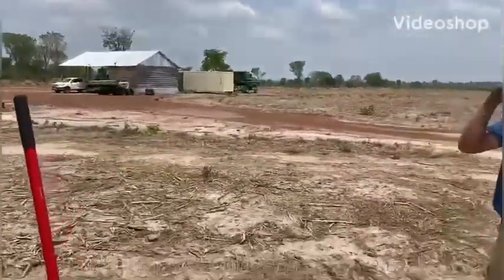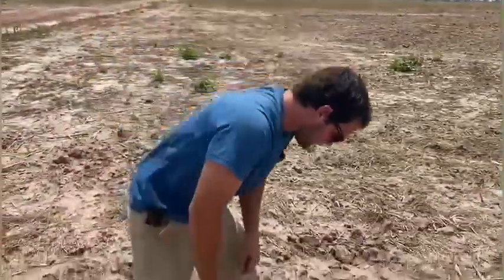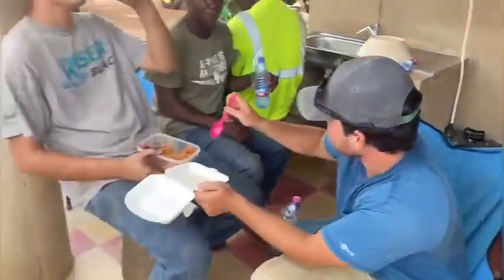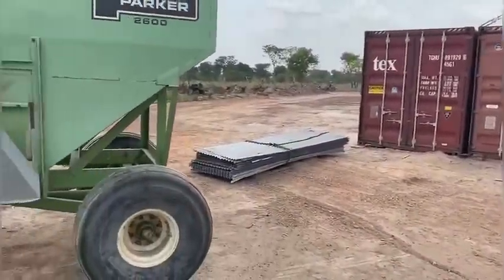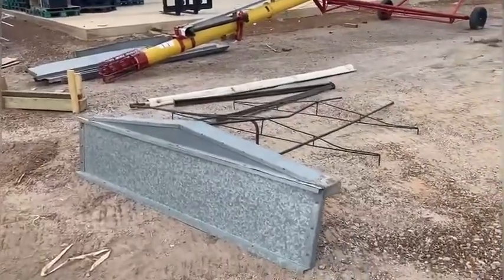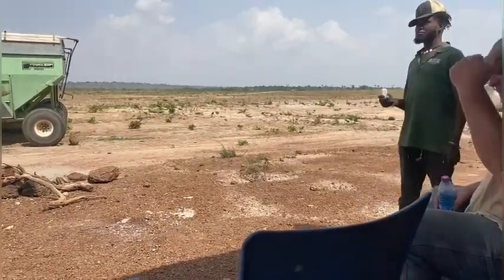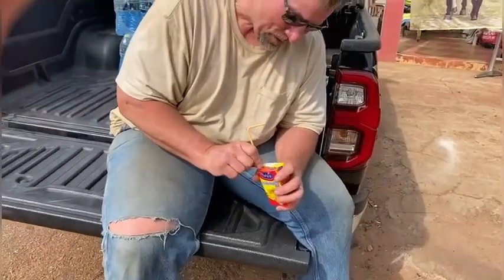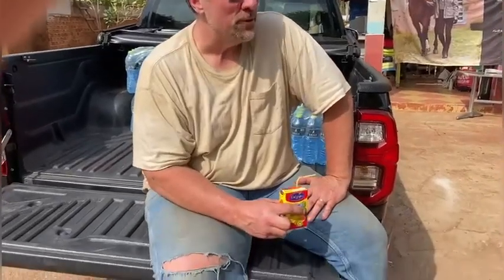Matt and Van Day 2 March 18, 2024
Warm at the warm